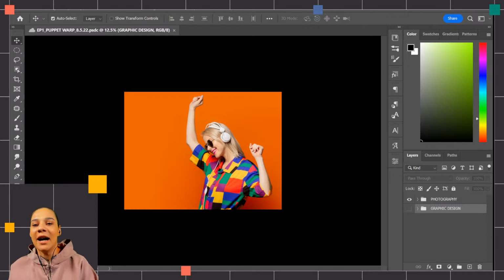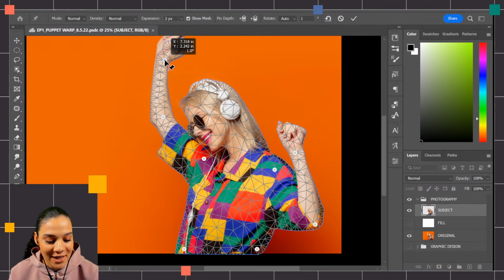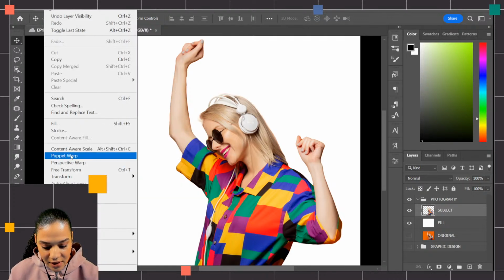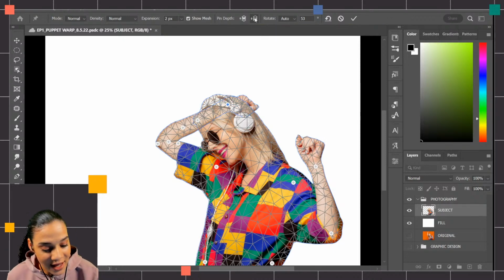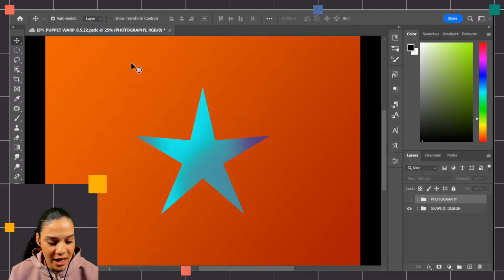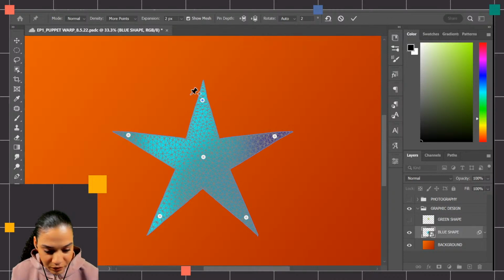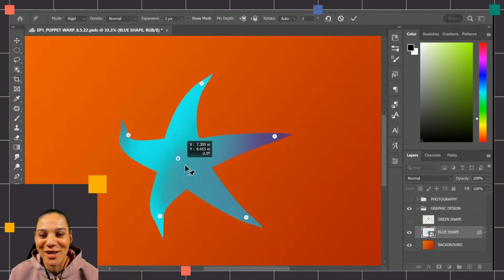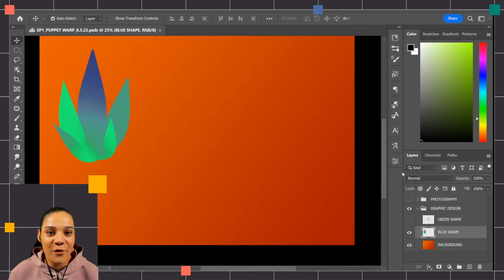Pro-Tip: Puppet Warp Tool in Photoshop | Adobe Creative Cloud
Want to take your skills to the next level? Join VooDoo Val for pro tips using the puppet warp tool to alter photos of people or objects when compositing. Learn how to use the Puppet Warp to alter graphic shapes and explore the more detailed settings of Puppet Warp, such as Distort.

Following the live stream, join VooDoo Val on Discord Voice Chat to continue the conversation and ask questions directly

00:00 Start
00:15 Introduction
02:35 Placing pins
05:18 Posing the pins
06:40 Adjusting the mesh
09:12 Pin depth
14:15 Mesh density
17:55 Modes